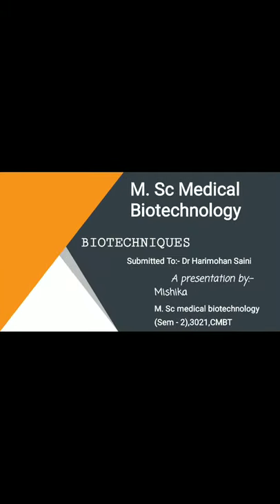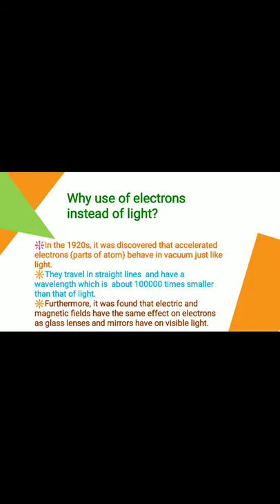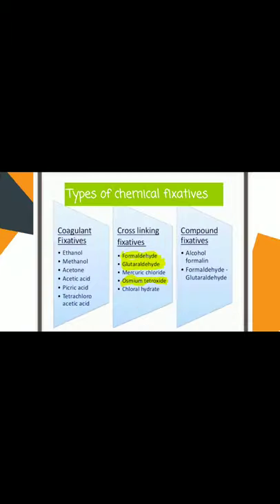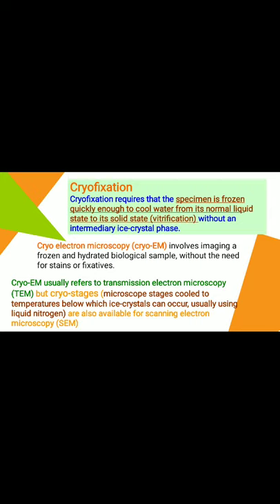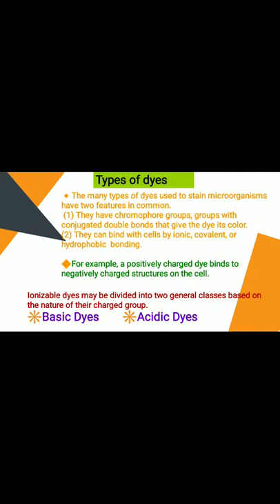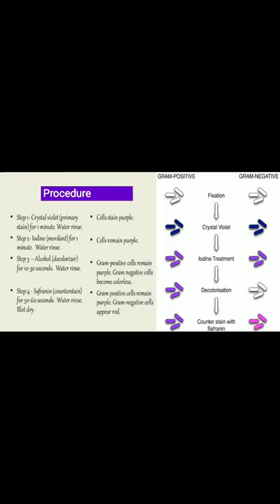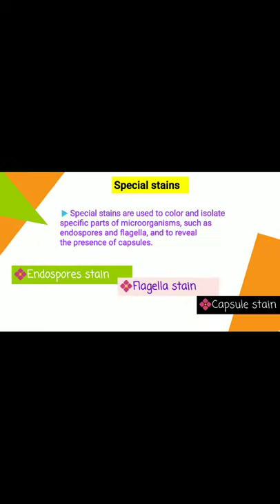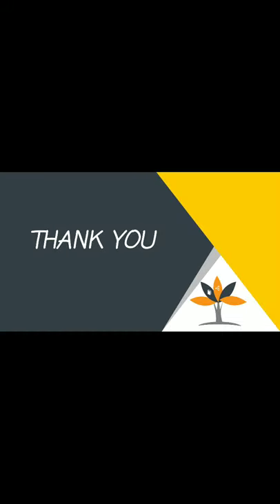Fixation and staining techniques for EM (Electron microscope)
# Electron Microscope
Fixation and staining techniques